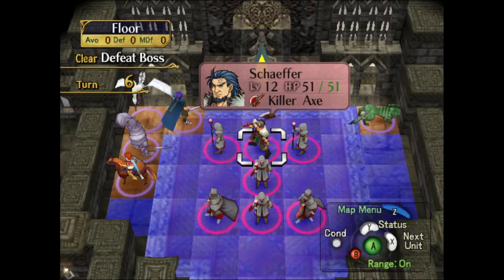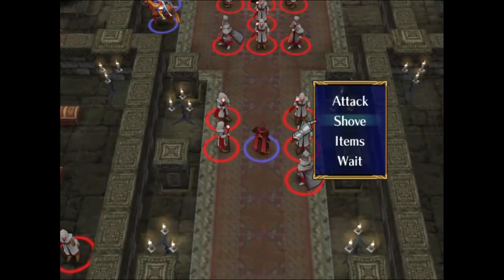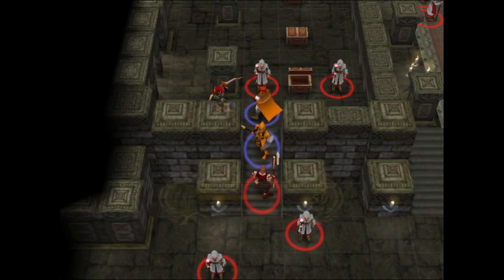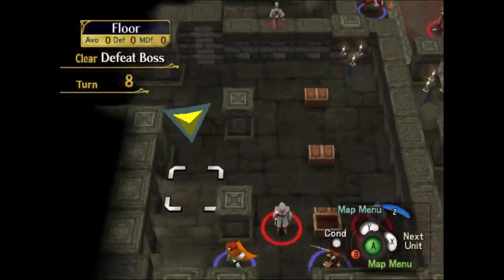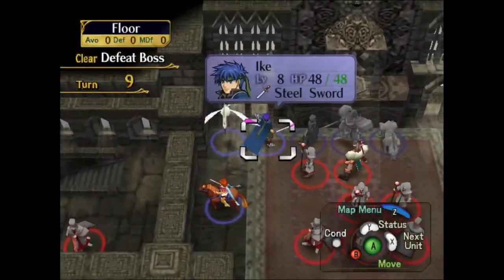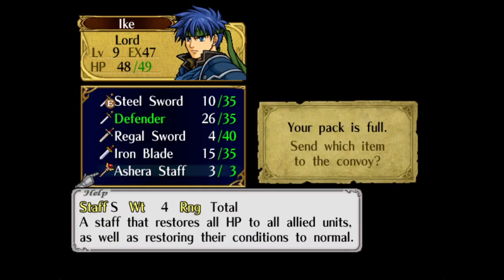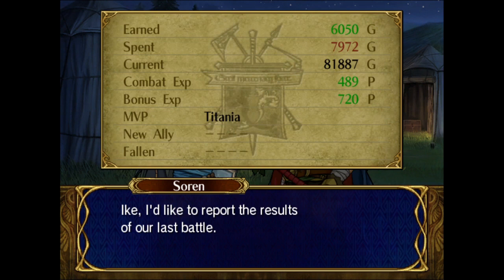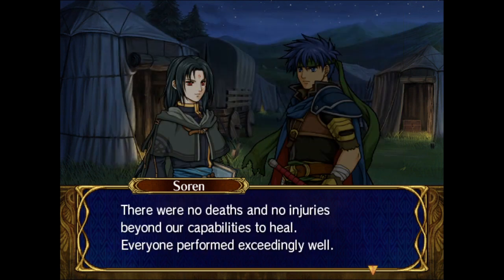"Killer Koward." | Let's Play: Fire Emblem: Path Of Radiance (Difficult) | Part #43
Running through the Palmeni temple, I find some interesting facts about the motives behind this war and the assassination of the previous Begnion apostle, which spurred the burning of Serenes Forest... Unfortunate that didn't occur to the other aptly named "forest."

Games, games and games some more! Stick around for content you just may like! This is a no nonsense gaming channel dedicated to wholesome gaming, gameplay, and gamers represented as best as possible.

This helps my channel a lot, and I surely appreciate all the support I receive.

Have a great and glorious day, gaming!

John 3:16-21 Authorized.